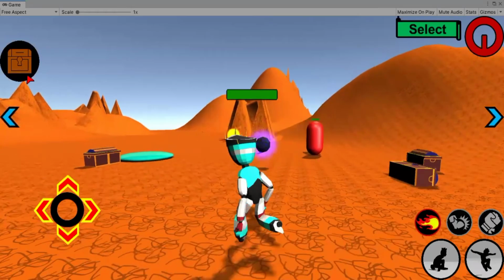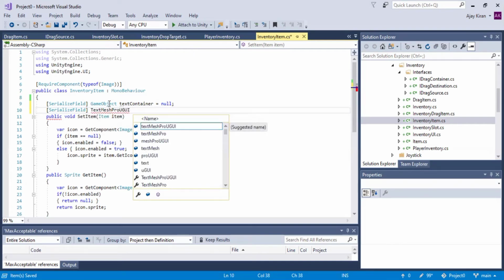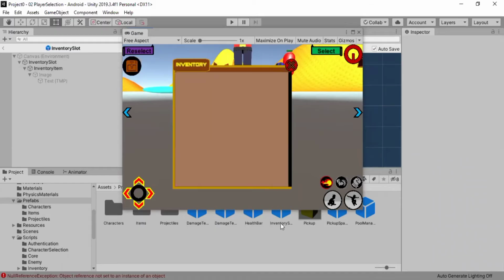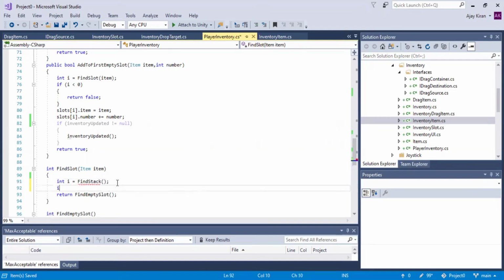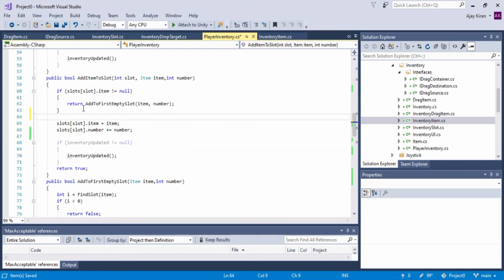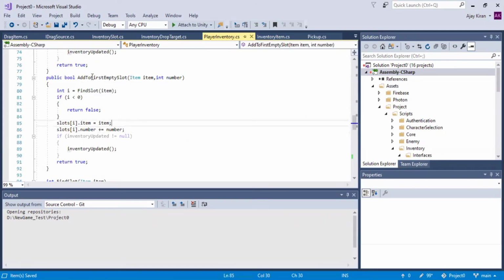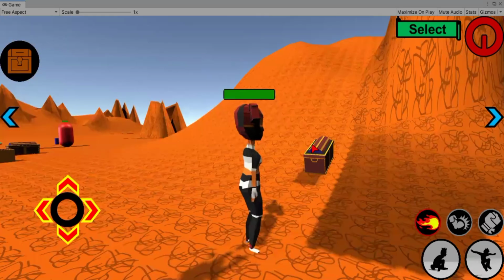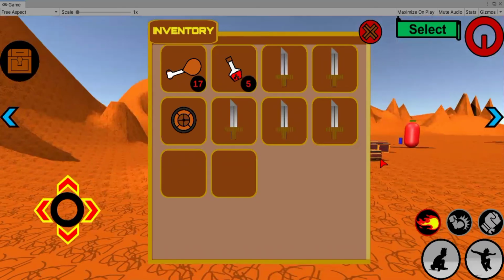Unity Game - Inventory - The End - Stackable Items 2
Hey Guys,
In this video we finish off the inventory. Scroll View - Drag And Drop -Moving Items - Swapping - Non Stackable & Stackable Items all done and dusted! :)

Lets soon work on Equipping the Characters with weapons though.